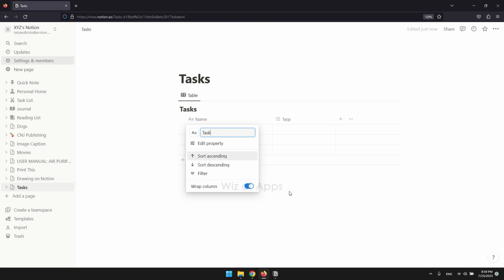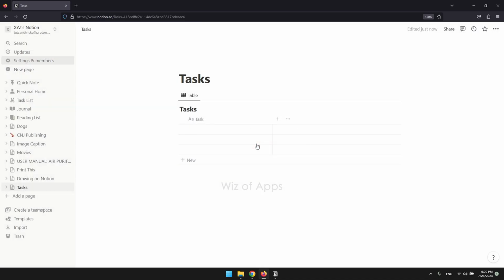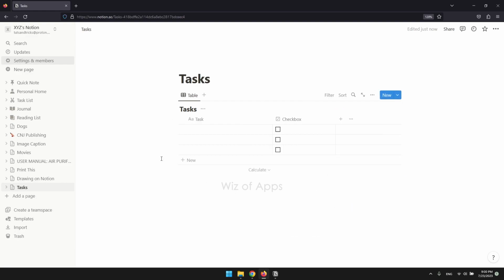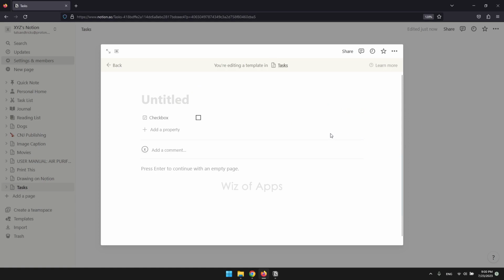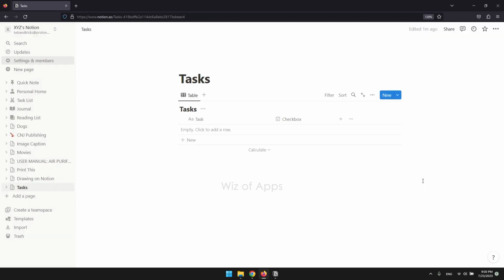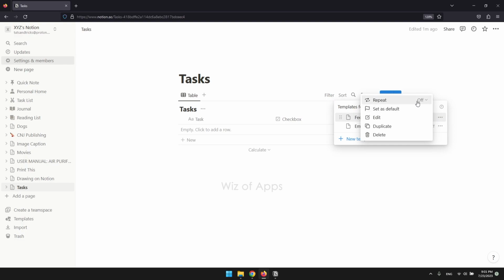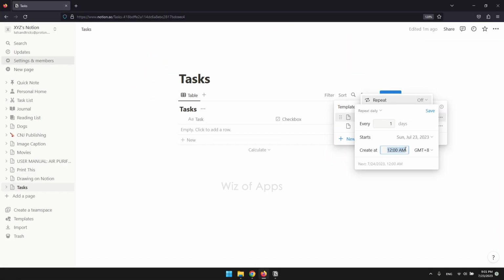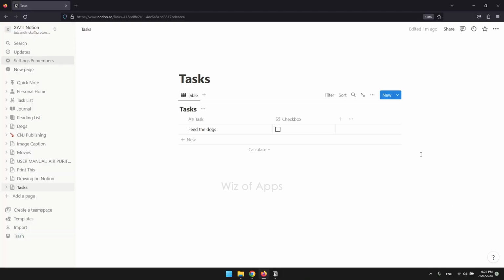How to Create Recurring Tasks in Notion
In this video, I'm going to be showing you how to create recurring tasks in Notion.